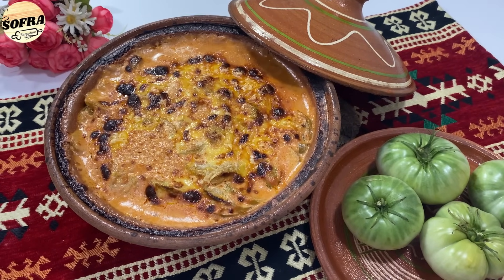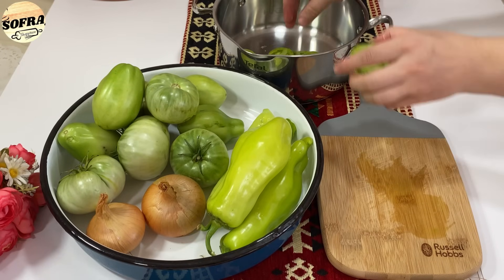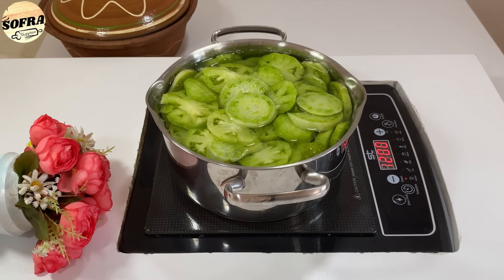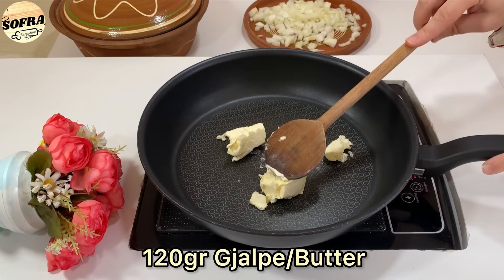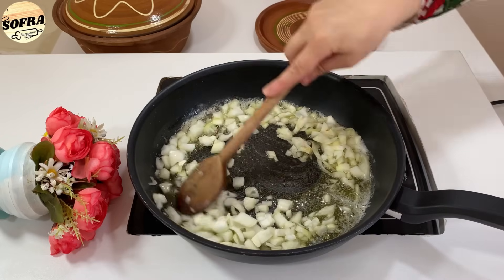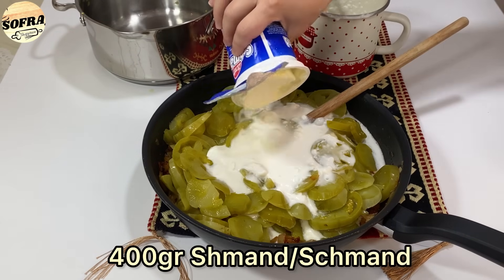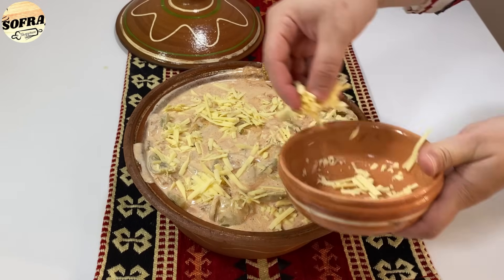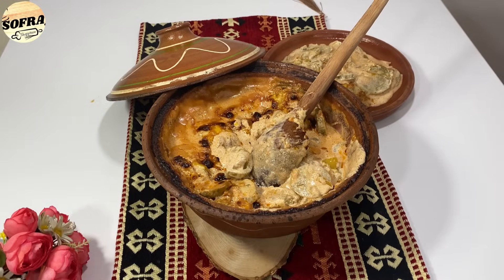Tave e Vjeter Tradicionale Dugagjinase me domate jeshile